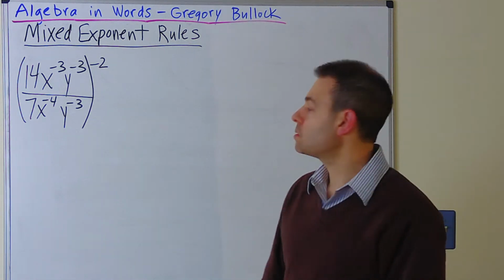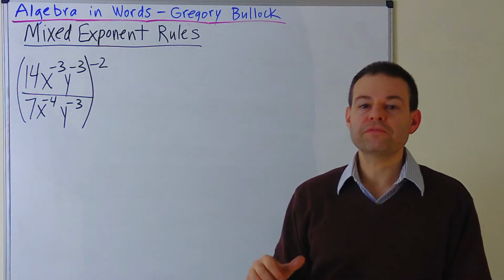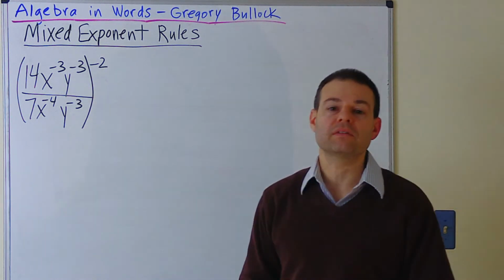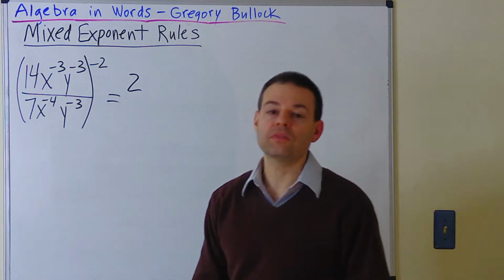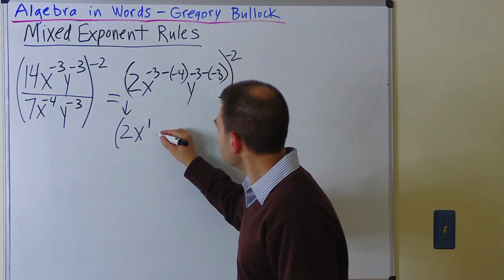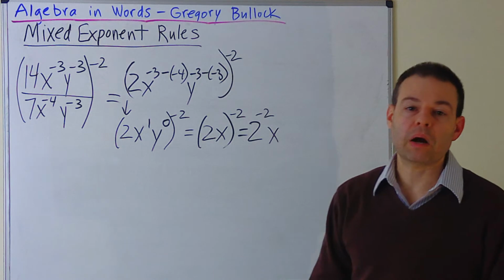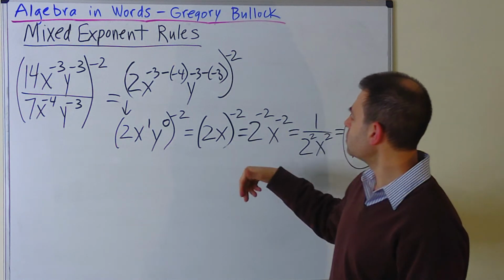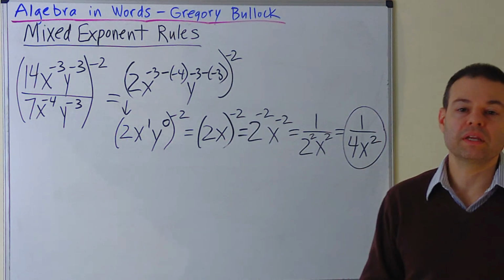Y109.5 Mixed Exponents Rules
In this video, I go over examples in which the exponent rules are all mixed together.